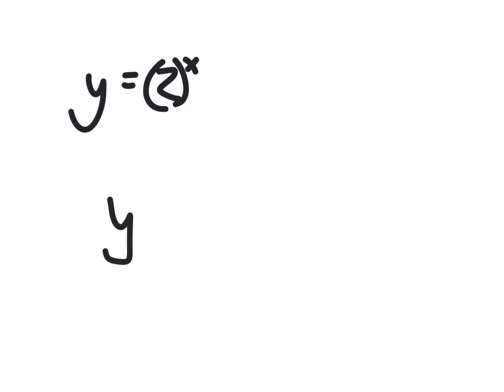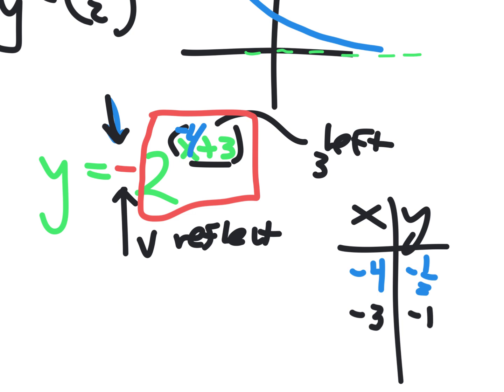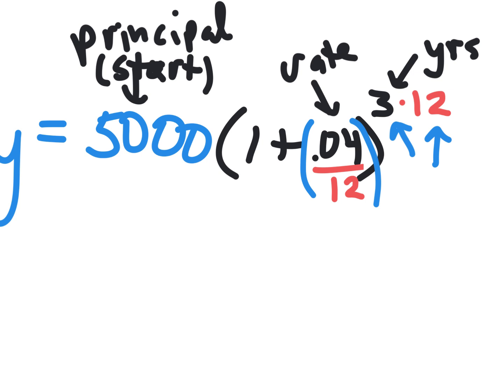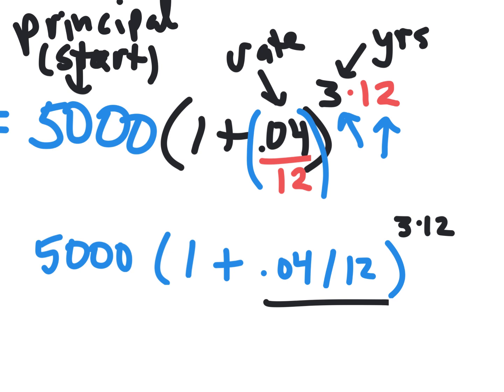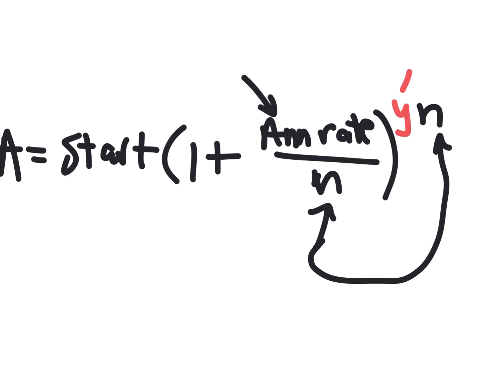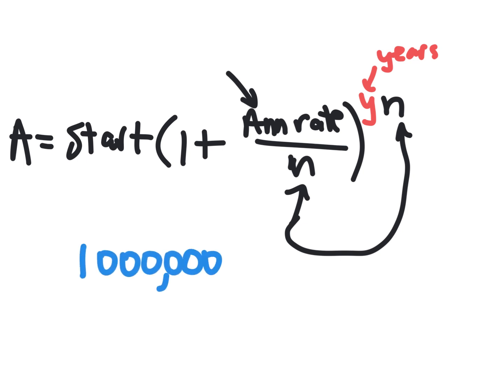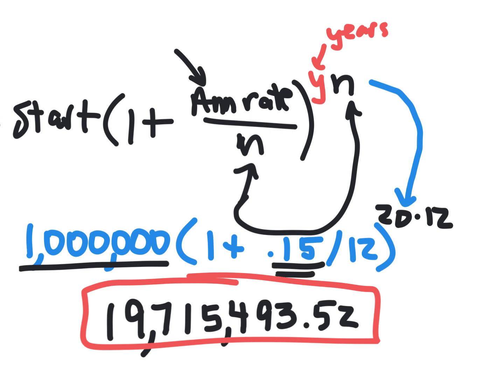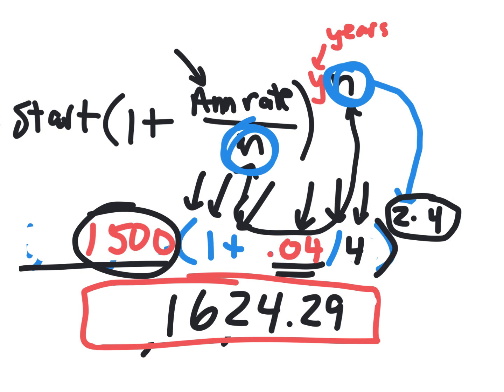ha compound interest march 13 2025